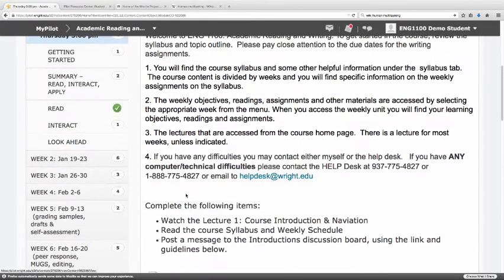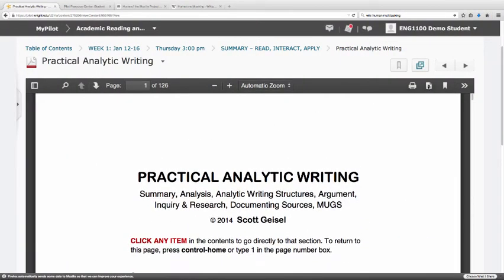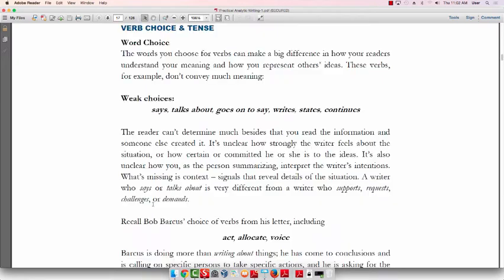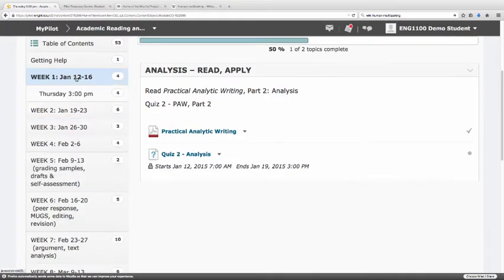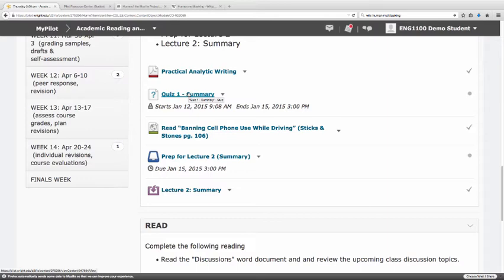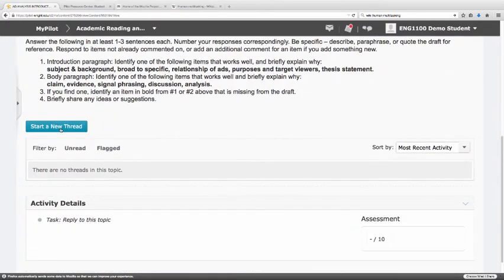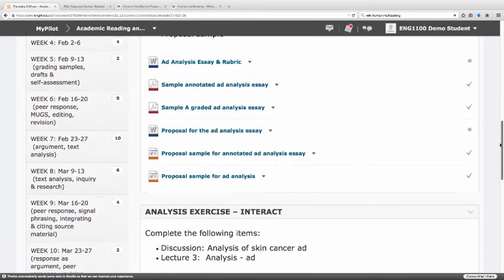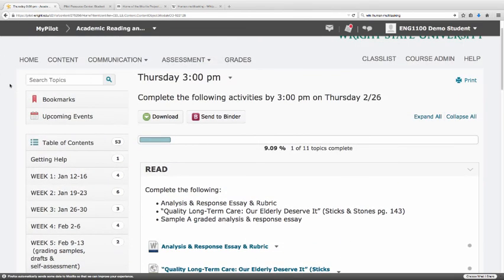ENG1100 clip 10 B Online Overview